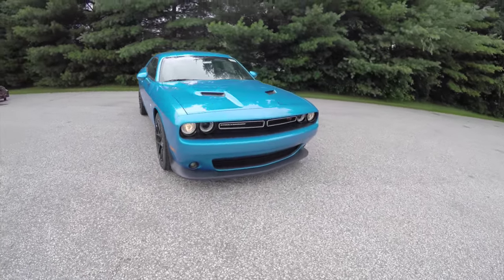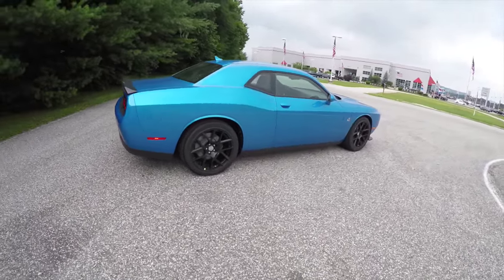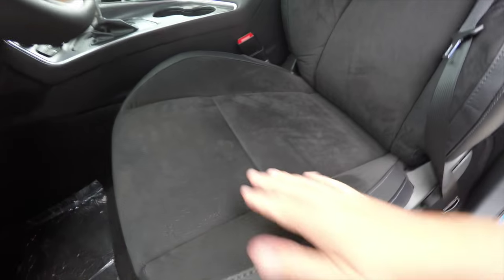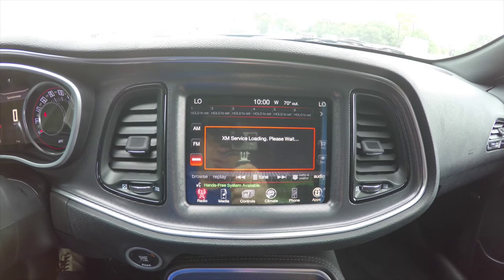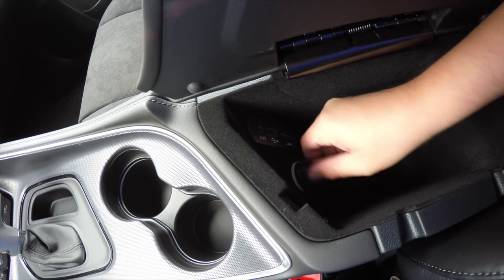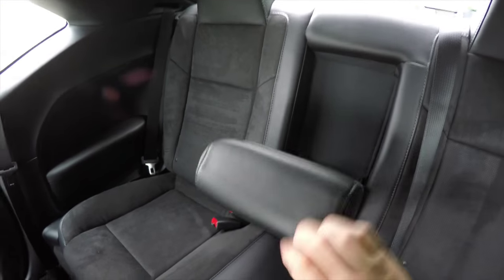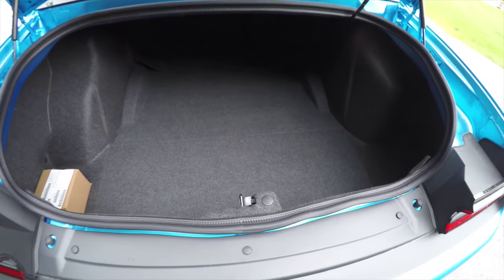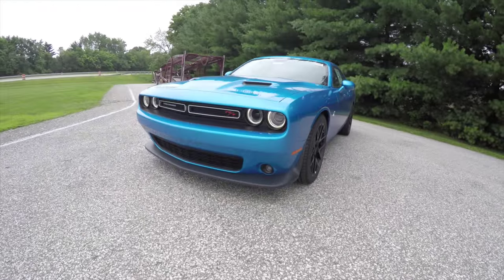2015 Dodge Challenger RT Scat Pak|17992